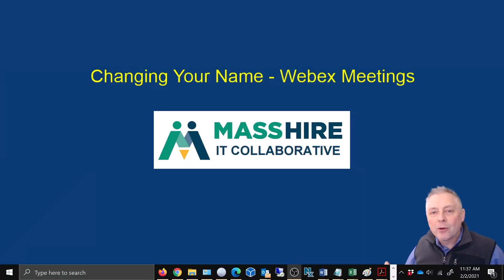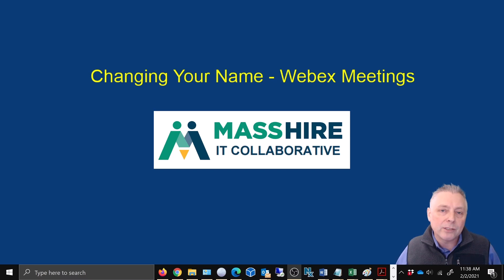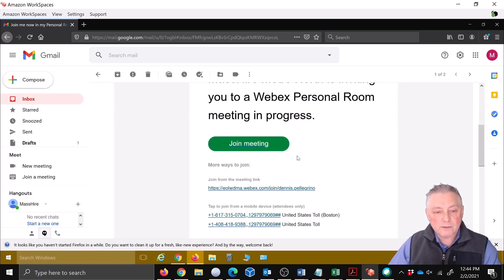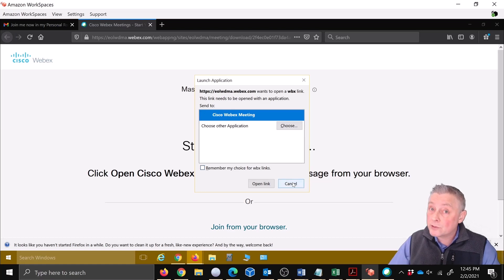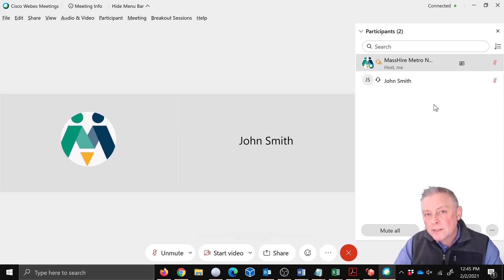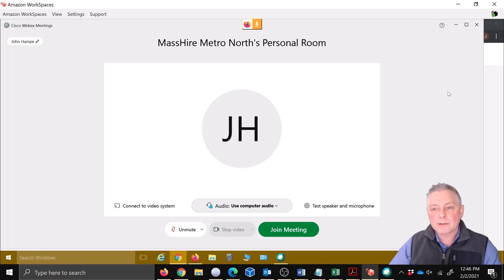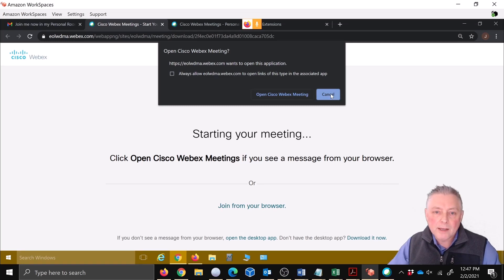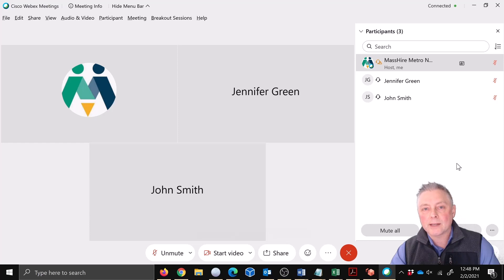Changing Display Name in Webex Meetings using Browser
If you use a Webex license which is designated to display the name of your organization and struggle with the name display while attending other Webex meetings, this video will show you how to use your browser to change your display name before entering the meeting.